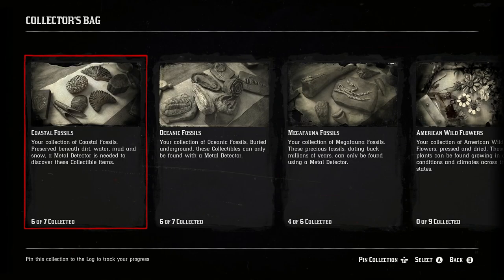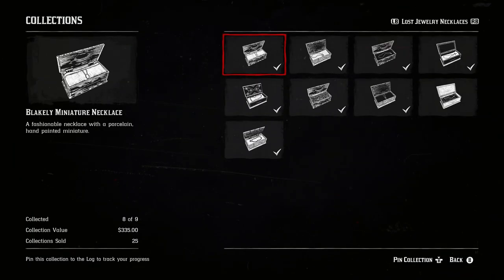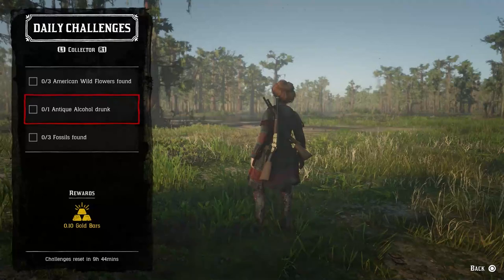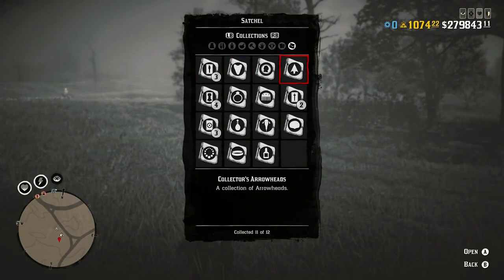Rockstar Is Holding Back On These RDO Collector Updates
We're fast approaching 1-year mark since Red Dead Online received its last update. It's fair to say fans are not particularly happy with Rockstar Games and have resorted to begging for new updates. In this video, we will go over simple updates Rockstar could push to the RDO Collector role.

The collector was one of the first Red Dead Online roles to be added to the game, it was added with the Frontier Pursuits update which was released in September of 2019. In Early 2020, Rockstar showed a lot of interest in the Red Dead Online Collector role by hinting toward new major updates coming in the near future that would improve the collector role but here we are 2 years later in 2020 and there have been no major changes. The RDO Collector did get a few improvements with the release of the Naturalist update in 2020 but these improvements included a nerf (Which fans weren't happy about) and 3 new fossil collector sets. The new sets were better than nothing but didn't compare to what was hinted at earlier in the year. In a previous video, we talked about the updates Rockstar most likely killed off, these collector updates that were mentioned in 2020 are most likely canceled. To make up for the lack of content, we have put together a list of 25 updates that would improve the RDR2 Online collector role.

We cover the latest RDR2 tips and tricks whilst also providing news on RDR2 updates.